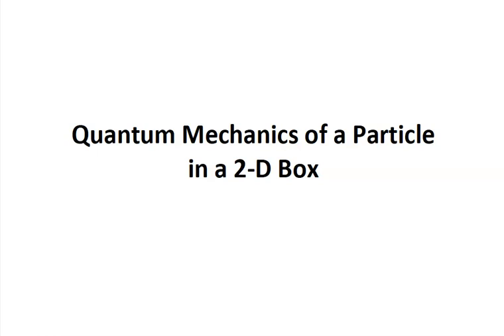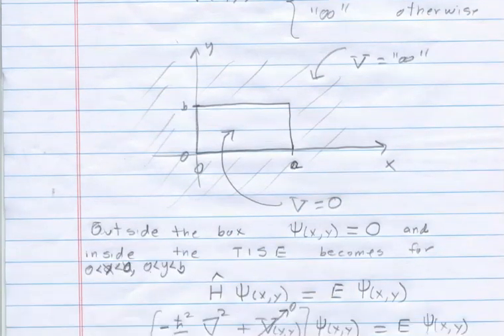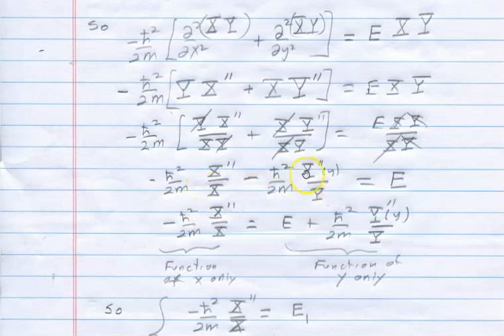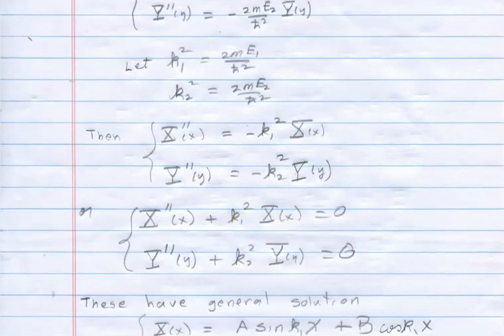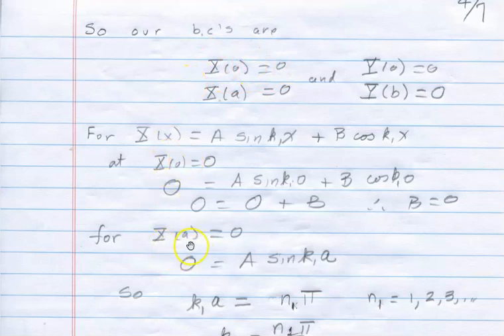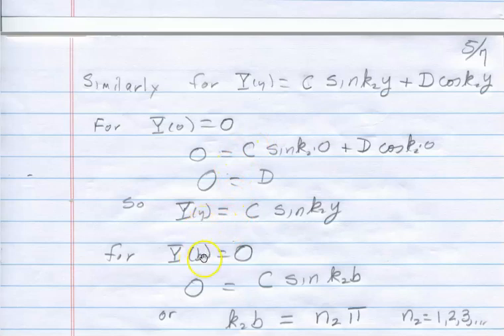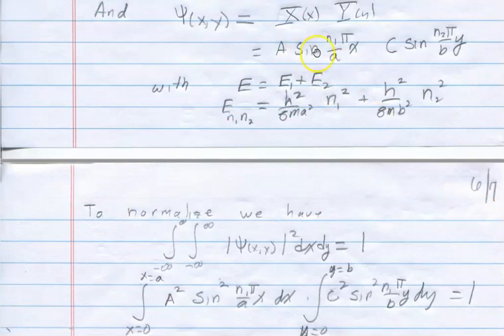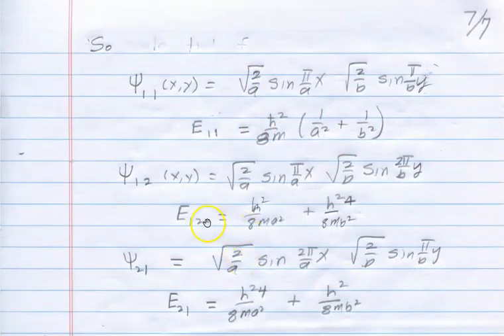Lecture 9a: QM Particle in a 2D box